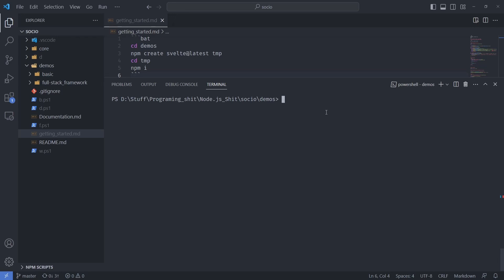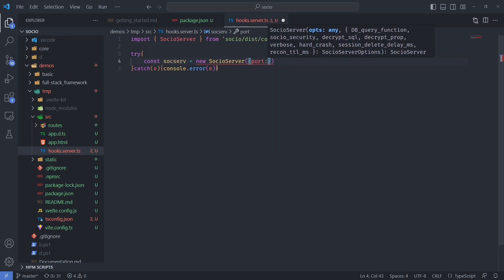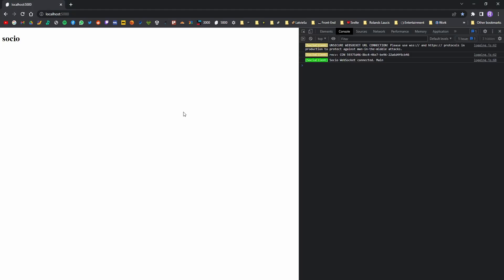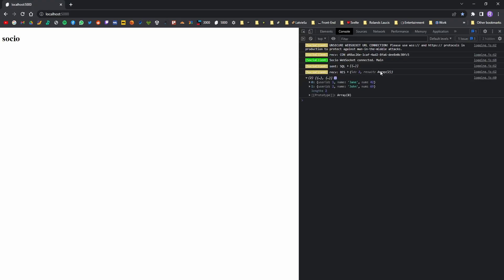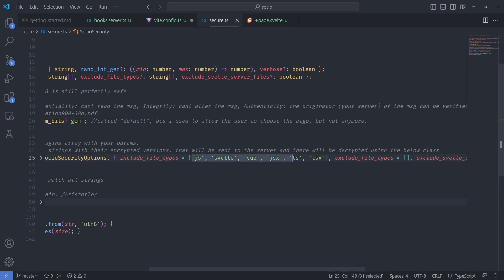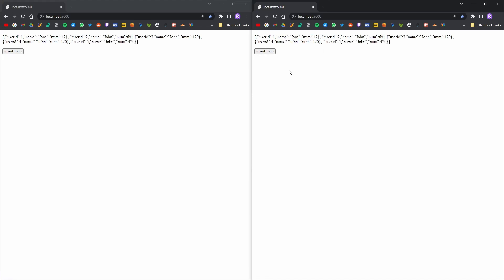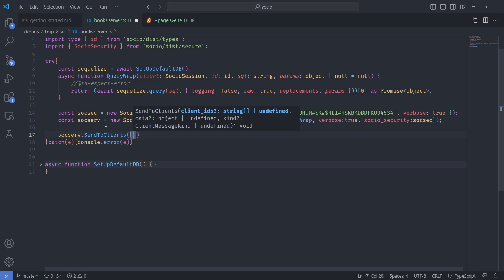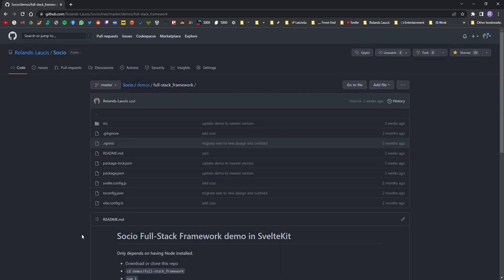Socio.js - Getting Started v0.7 | SvelteKit + Vite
Demonstrating how to get started using Socio.js v0.7 in a Full-Stack Web App, in this case using SvelteKit as the Full-Stack JS framework and Vite as the Build Tool.